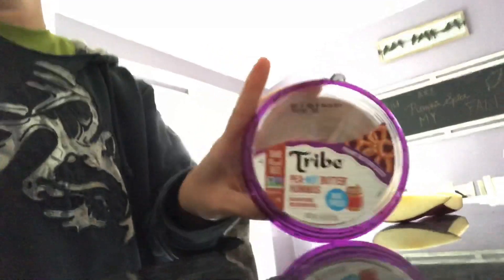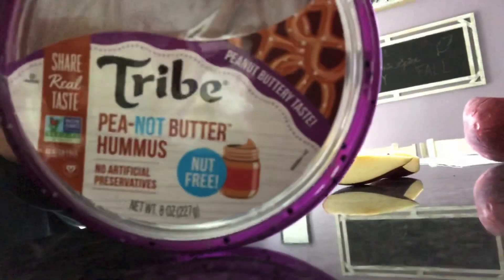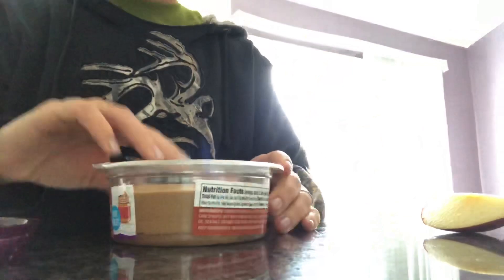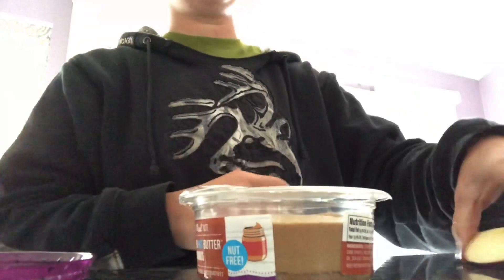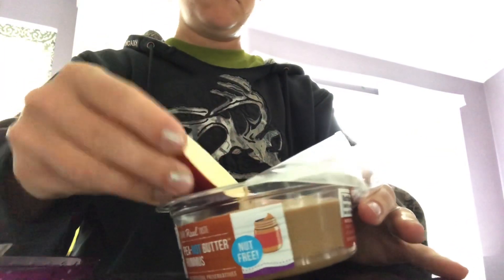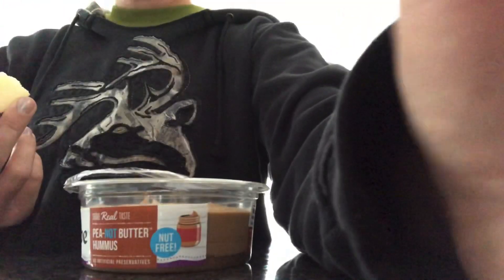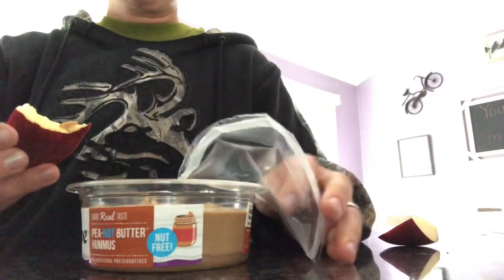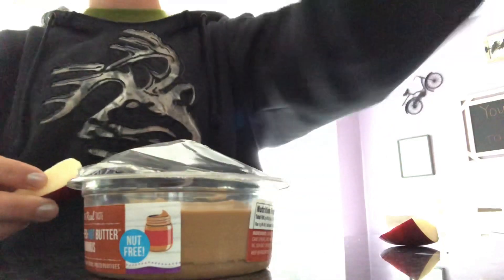Hummus review! Does it taste like Peanut butter?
Our first food review which completely contradicts itself!